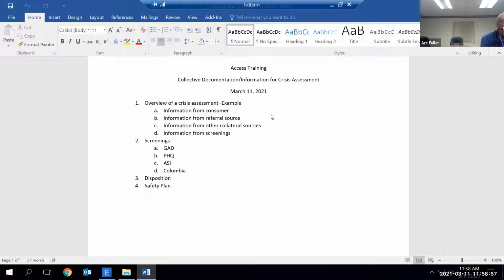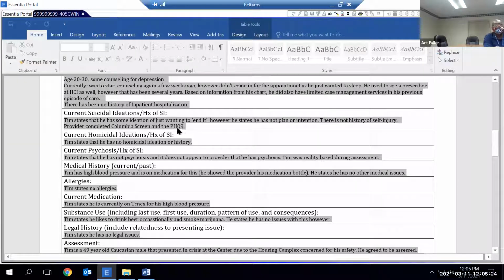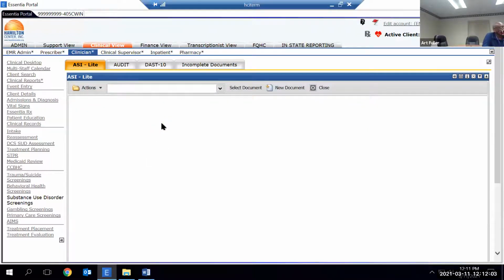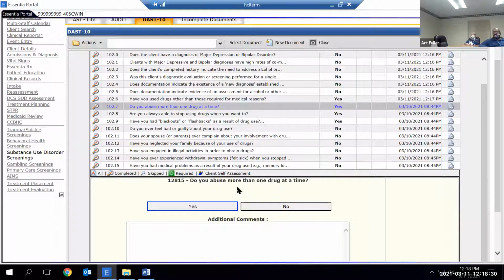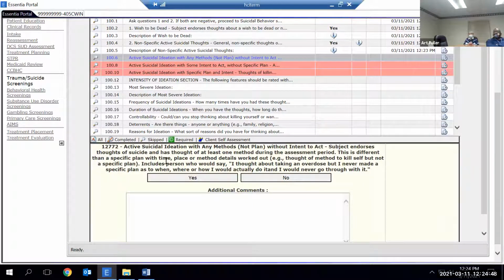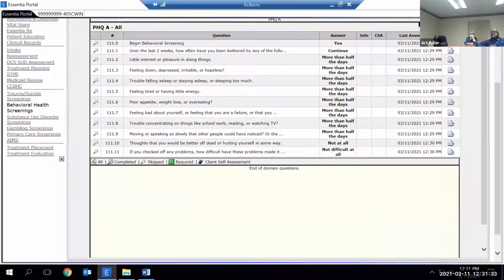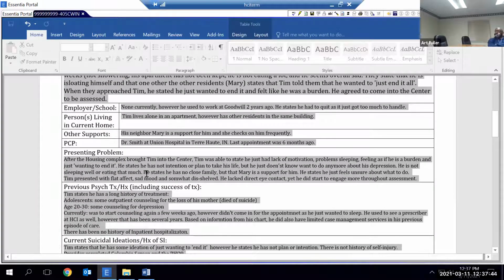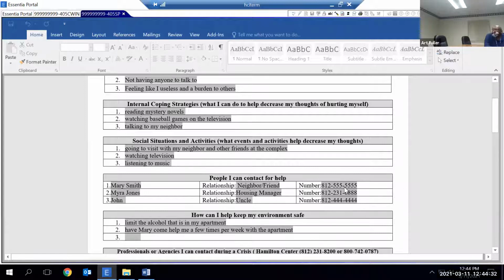Access Training - Special Presenter Emily Owens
Agenda